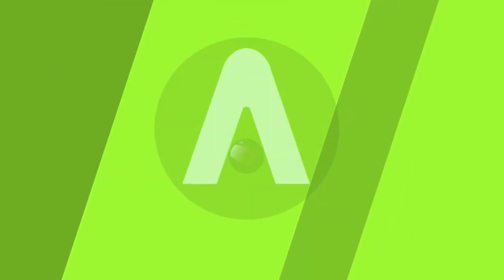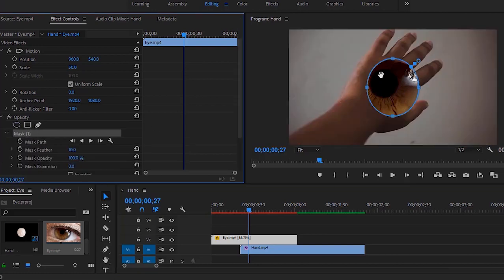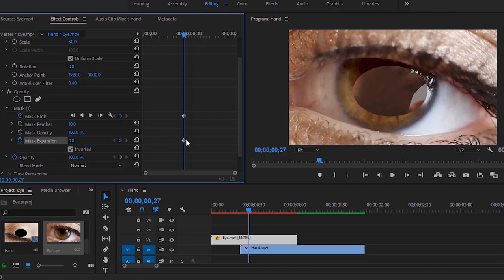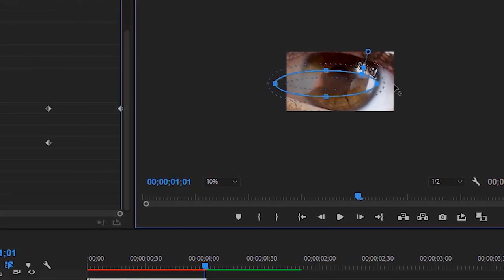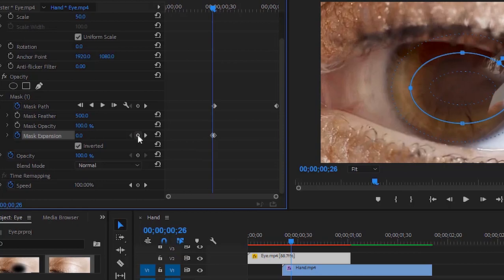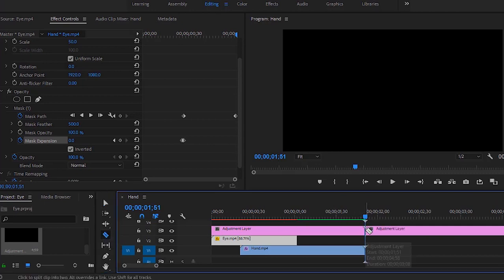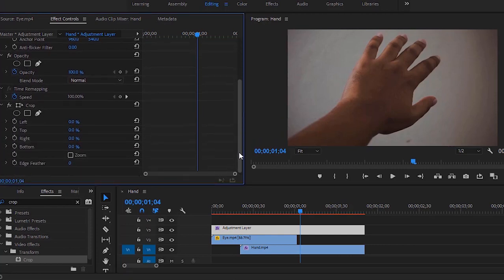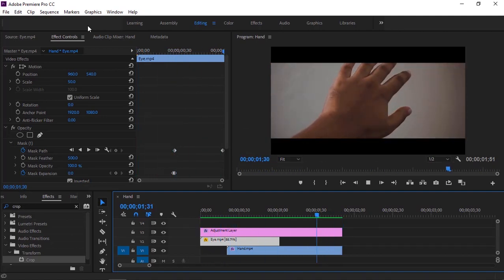Eye Transition in Premiere Pro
The Eye Transition in Premiere Pro offers a simple yet captivating effect. I previously crafted the Benn TK eye transition, which remains impactful. Achieving this eye transition involves straightforward techniques and is a swift process. Join me for the tutorial on After Framing to explore this intriguing effect.